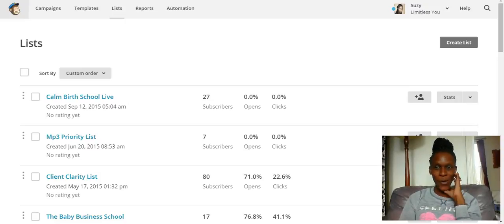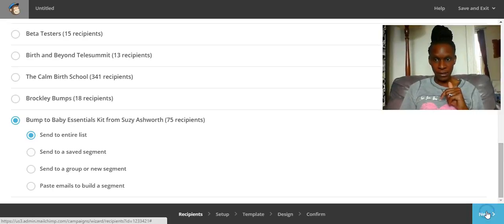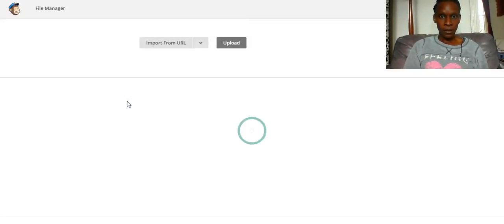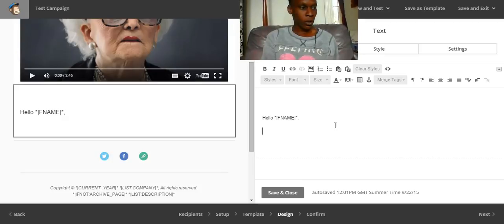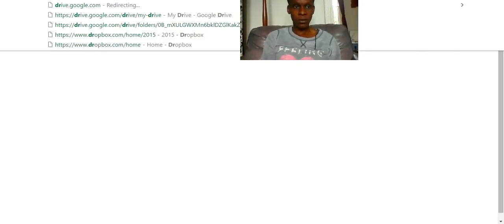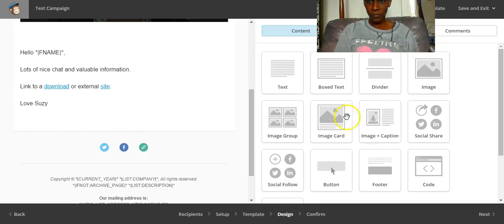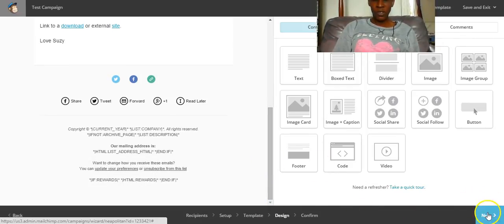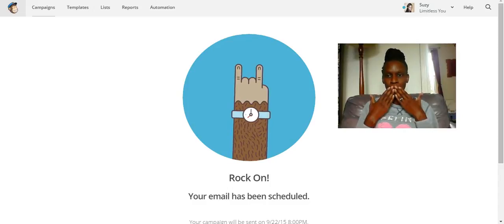How to create your first email campaign using Mailchimp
Step-by-step tutorial on how to use Mailchimp for email marketing. Learn how to send your first Mailchimp newsletter campaign. Shift your business mindset with these top tips.

Faith + Action = Miracles

 My name is Suzy Ashworth I am a mother of three, a Hay House author, TEDx speaker and a mindset and business coach. I specialize in helping women like you increase your intention, your impact, and your income with grace and ease.